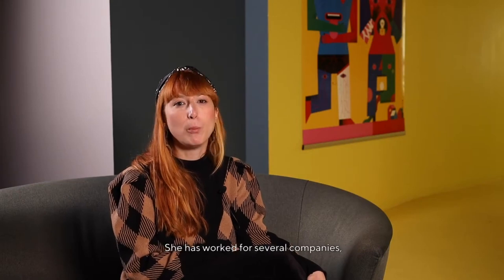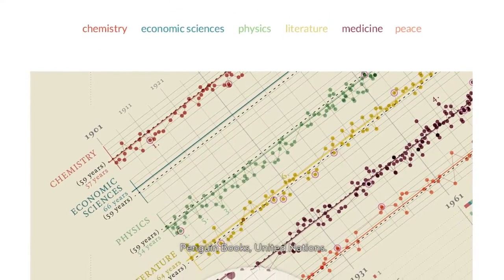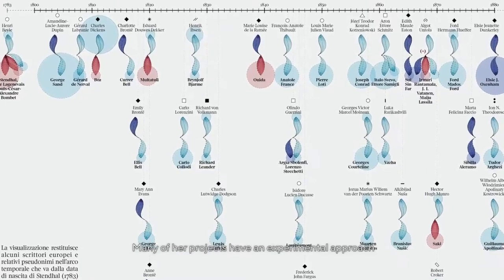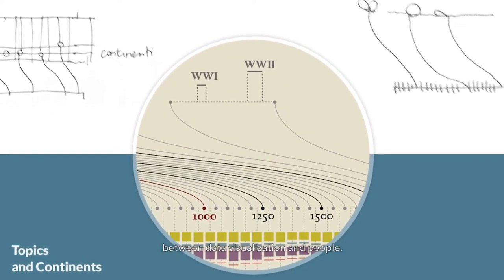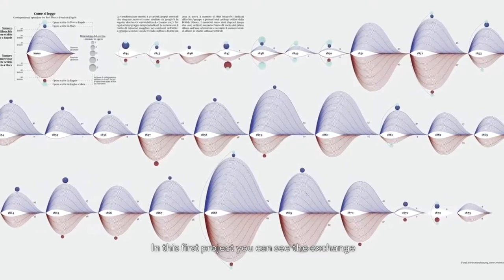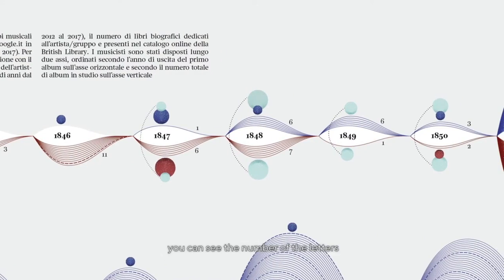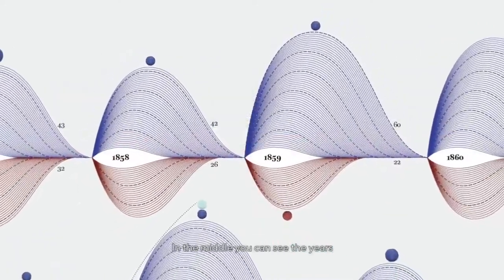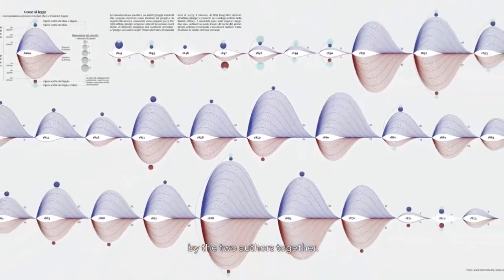도무스아카데미 수업내용 ' Storytelling and Visual Narratives'+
Storytelling and Visual Narratives 코스는 도무스 아카데미 [비주얼 브랜드 디자인], [인터렉션 디자인], [서비스 디자인] 과정에서 공통으로 배우는 코스입니다. 스토리텔링과 시각적 서사의 시각적 및 구조적 요소를 집중적으로 탐구하며, 사용자 경험을 설계하고 사용자 시나리오와 스토리보드를 제작하는 데 필요한 도구들을 다룹니다. 또한  프로젝트 커뮤니케이션, 인터페이스 디자인, 데이터 시각화부터 마이크로 스토리텔링에 이르기까지 다양한 분야에서 독창적인 시각적 콘텐츠를 제작하고 전달해야 하는 점점 커지는 요구에 부응합니다. 따라서 스토리텔링과 시각적 서사의 시각적 및 구조적 요소를 집중적으로 탐구하며, 사용자 경험을 설계하고 사용자 시나리오, 스토리보드, 지도 및 기타 시각적 표현을 만드는 데 필요한 도구들을 다룹니다.

📌 도무스 아카데미 한국사무소
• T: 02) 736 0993